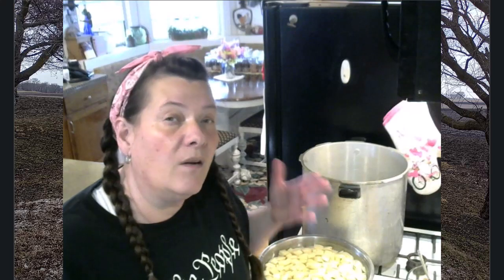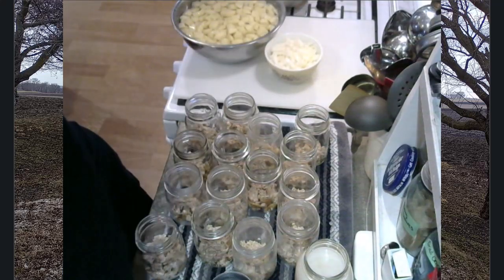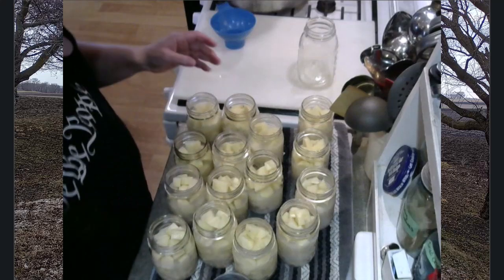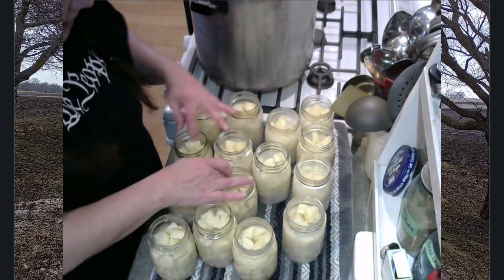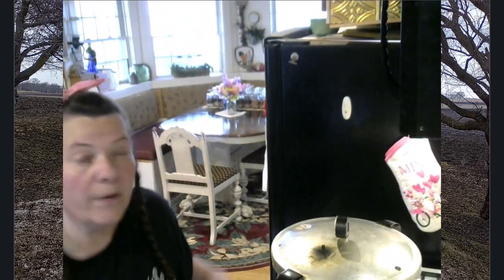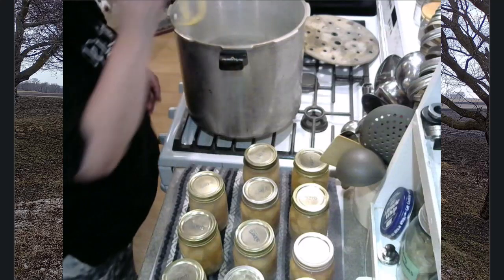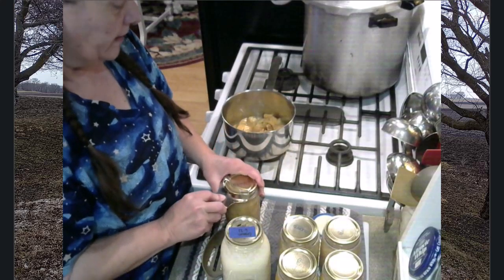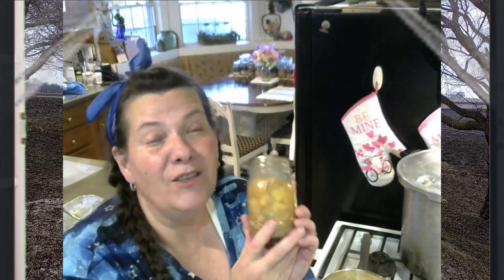Clam Chowder Base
How I can home made clam chowder base